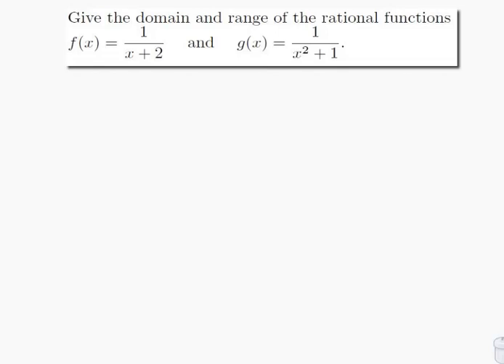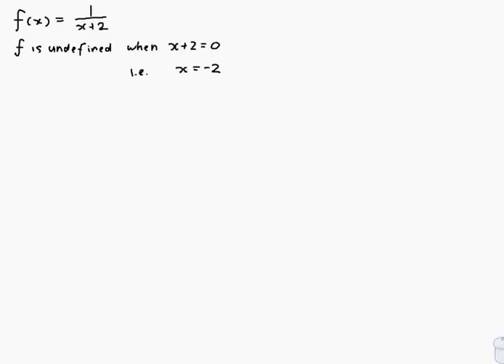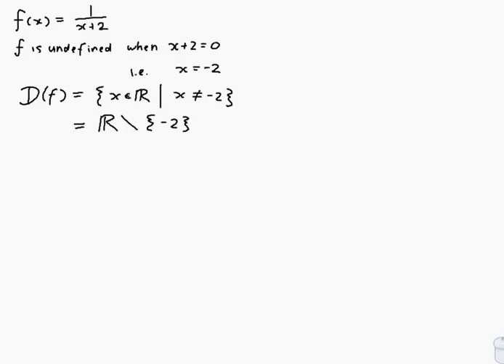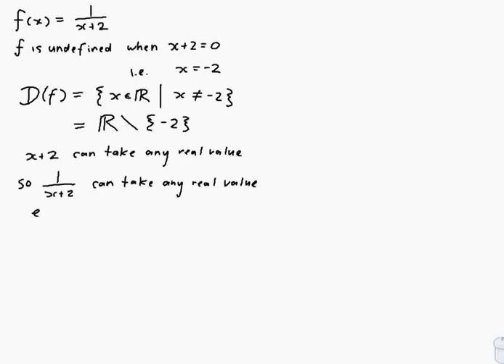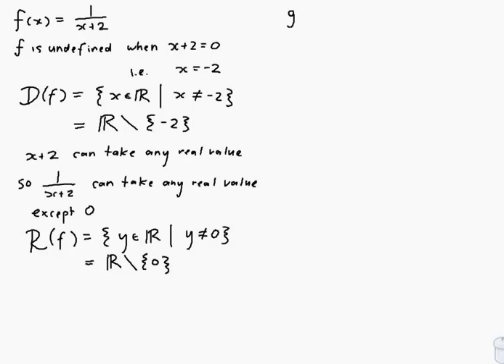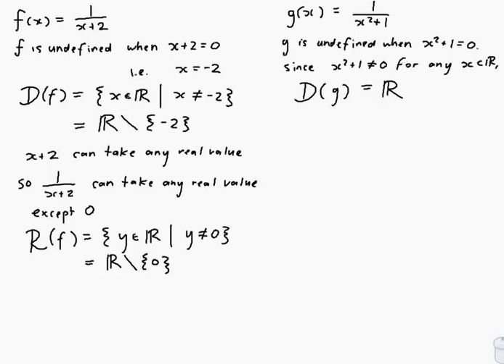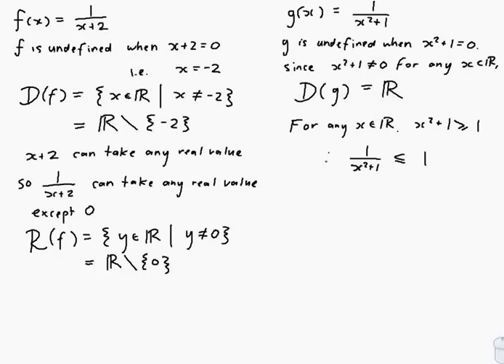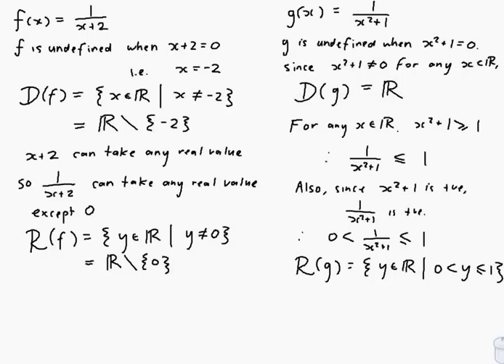EXAMPLE: Finding the domain and range of rational functions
Worked example by David Butler. Features finding the domain and range of two rational functions.